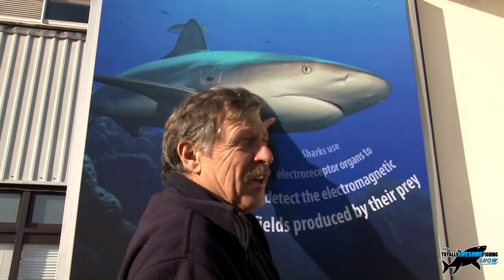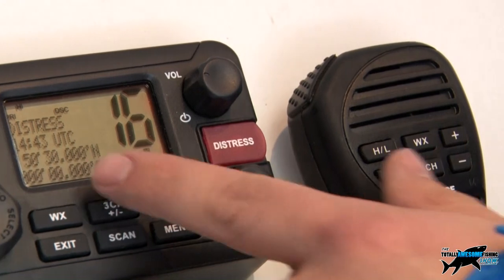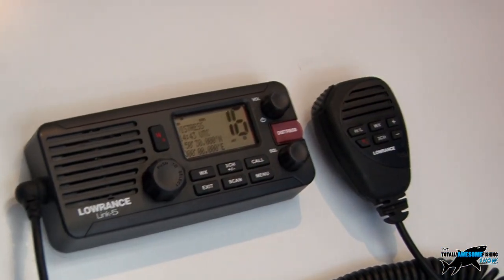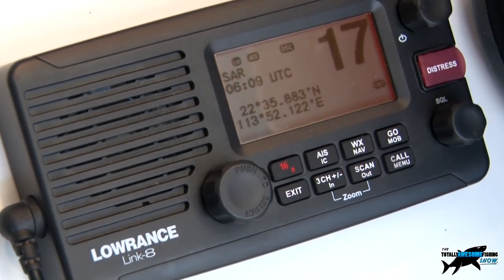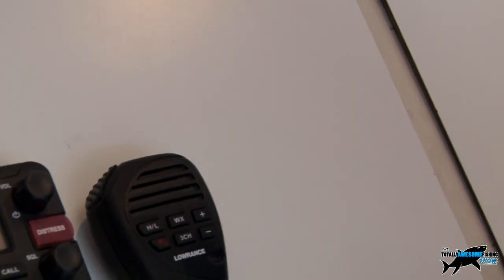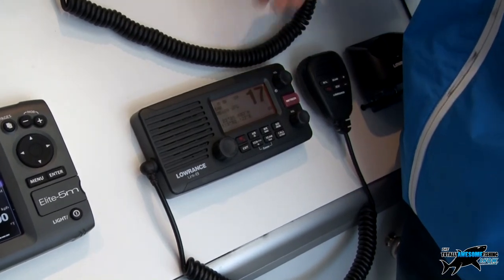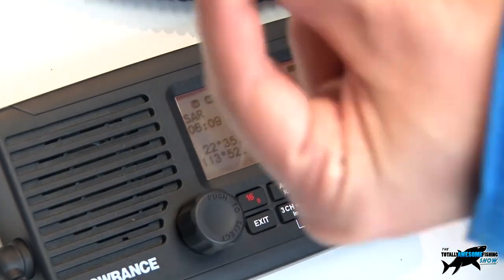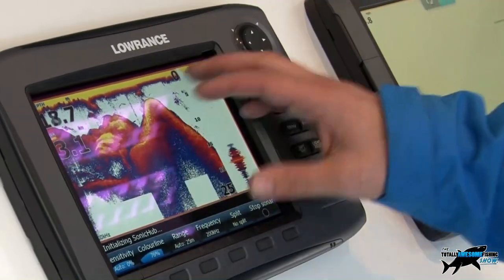Boat Radio reviews - Totally Awesome Fishing Show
Craig Davis of Navico, runs through some of the latest boating electronics on the Lowrance mobile stand at Lindon Lewis Marine in Shepperton. The cameras of Graeme Pullen and The Totally Awesome Fishing Show devour all the information, and pass it on to you, the viewer, to form your own opinion. Some of the fish finding facilities these modern units provide is truly awe-inspiring, and they add yet another dimension to boat owners or fishermen alike. They all want to know what is going on beneath the surface, and these new products can certainly provide you with the information. Just one step closer to that fish of a lifetime.

▬▬▬▬▬▬▬ SOCIAL MEDIA ▬▬▬▬▬▬▬

▬▬▬▬▬▬▬ ABOUT TAFISHING ▬▬▬▬▬▬▬

▬▬▬▬▬▬▬ TAOUTDOORS ▬▬▬▬▬▬▬